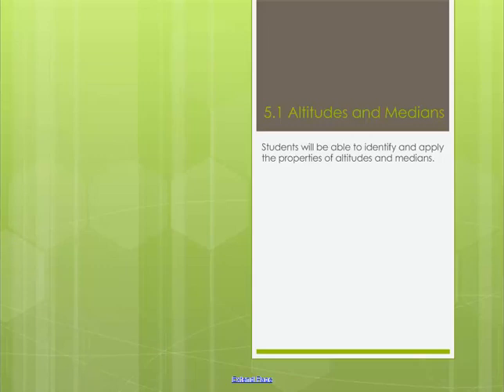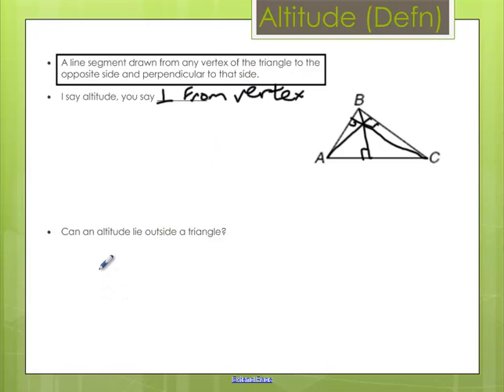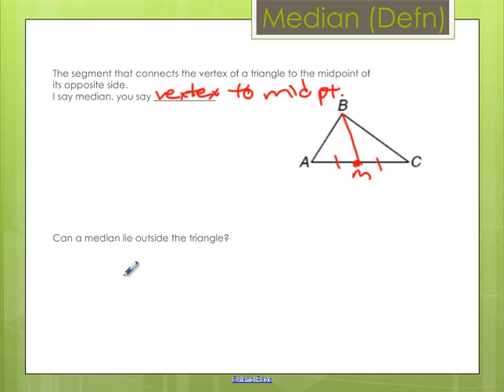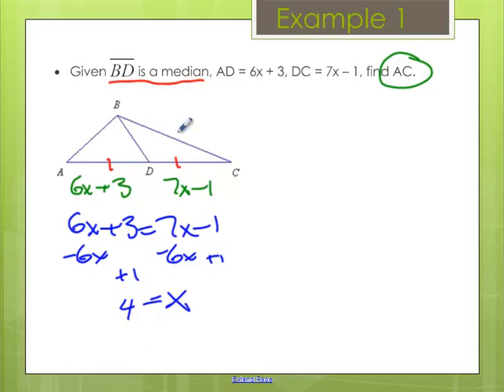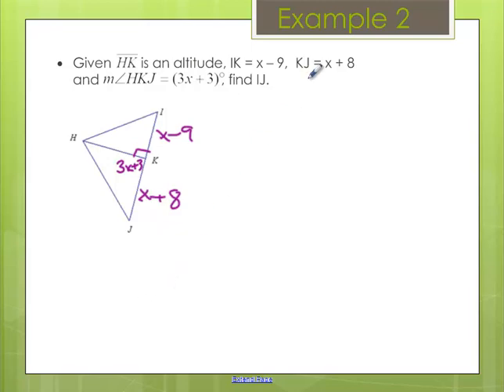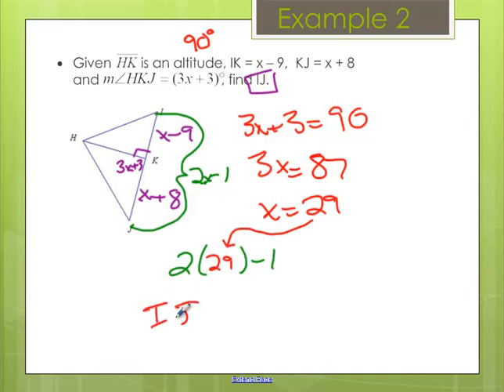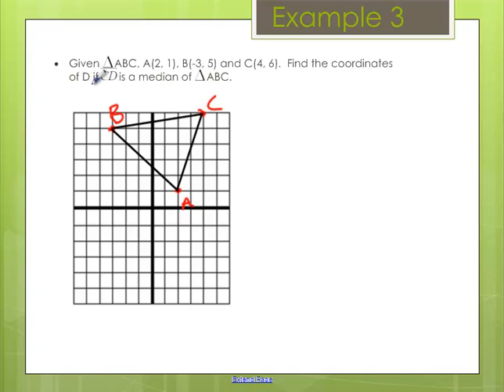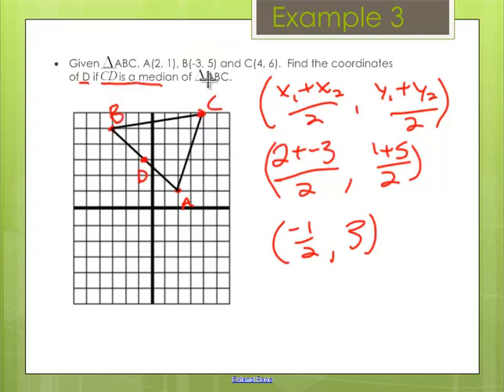5.1A Altitudes and Medians